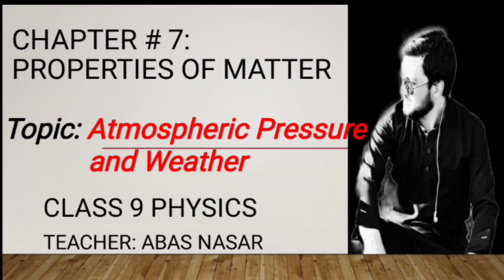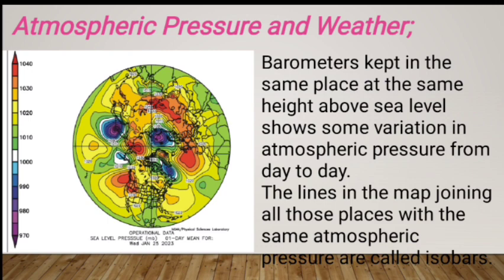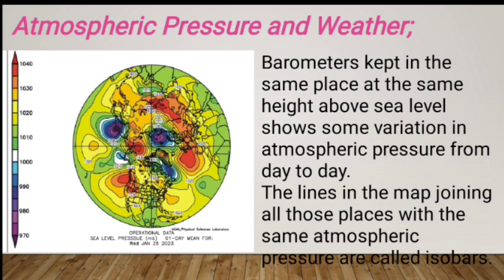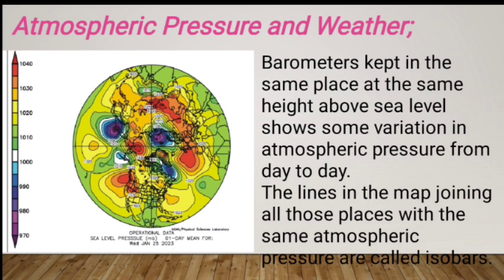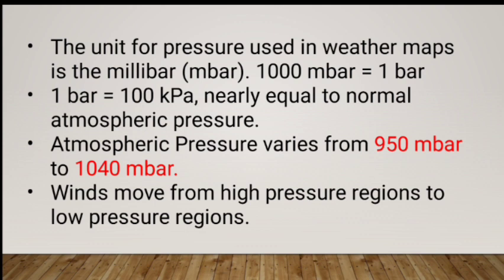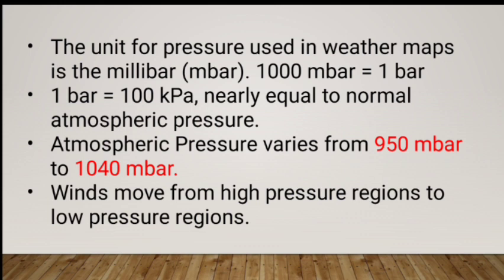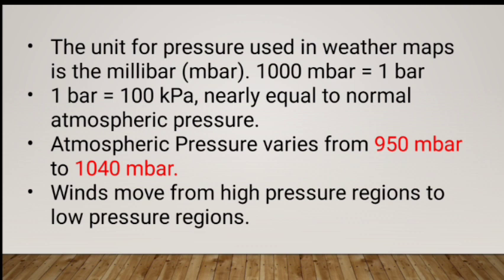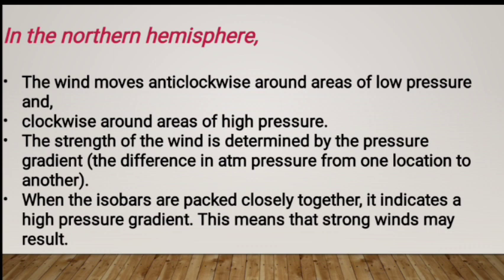Atmospheric Pressure and Weather Class 9 | 9th Physics Chapter 7 | KpK Board Textbook.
In this video lecture you will learn about the topic: the atmospheric pressure and weather class 9 physics chapter 7 in pashto language.

atmospheric pressure and weather class 9 atmospheric pressure and weather
atmospheric pressure and weather class 9th atmospheric pressure and weather system class 11
atmospheric pressure and weather system
air pressure and weather
atmospheric pressure and its effect on weather atmospheric pressure and its effect on weather chemistry
atmospheric pressure and its effect on weather class 11